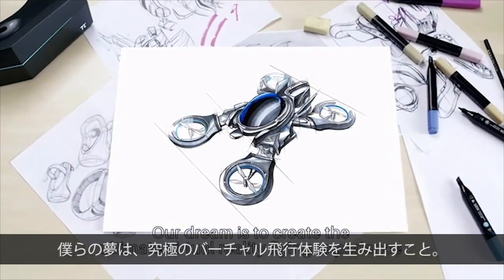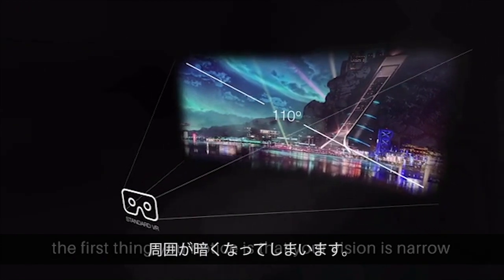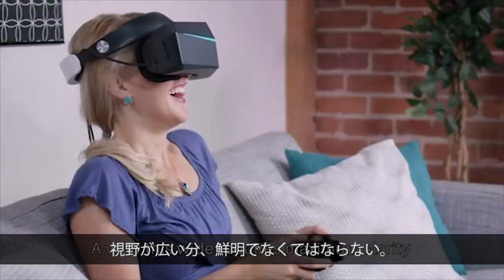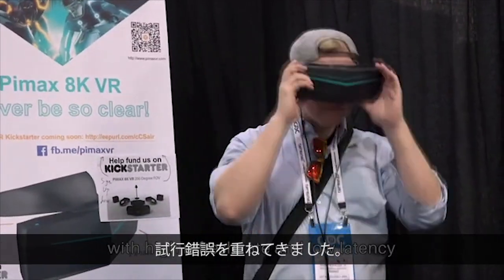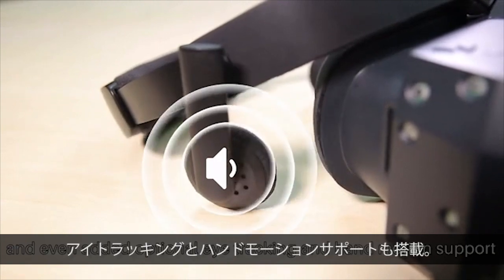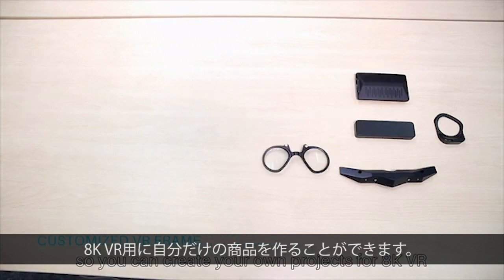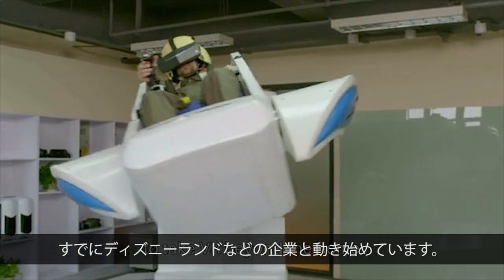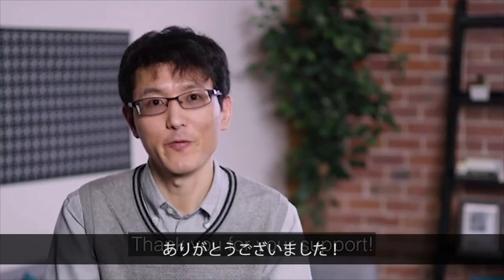『Pimax』片目4Kの高画質と200度の広視野角を誇る、8K VRヘッドセット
まだ見たことのない「モノ」を発見しよう！